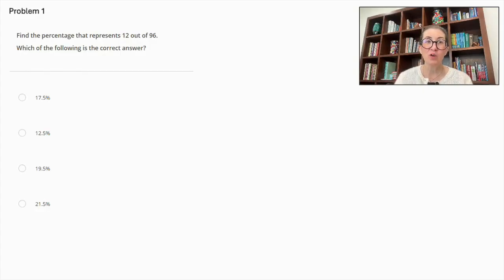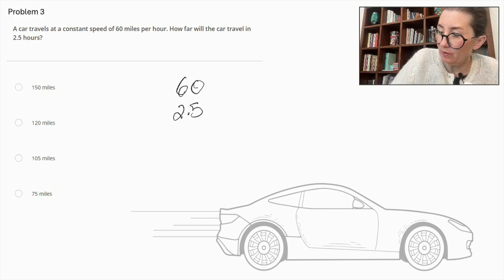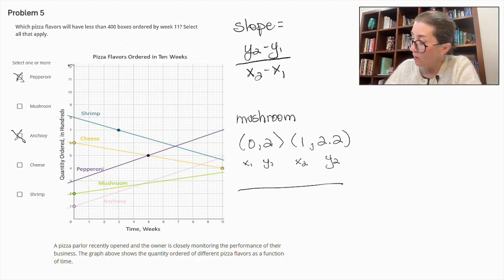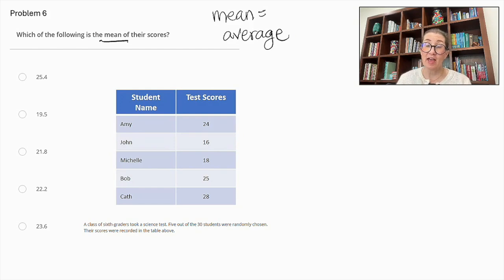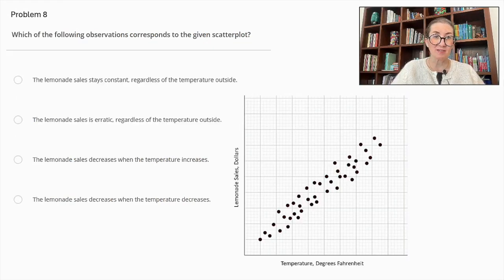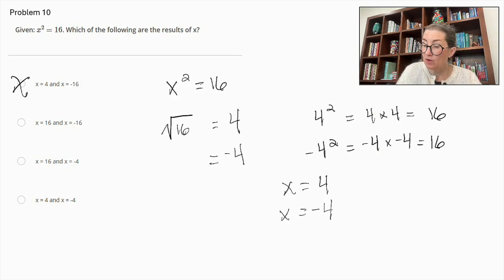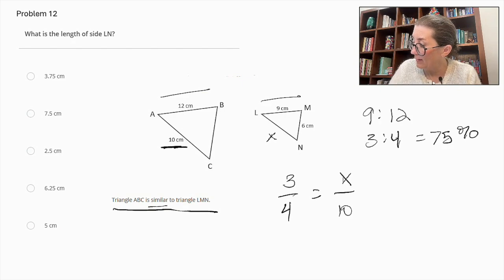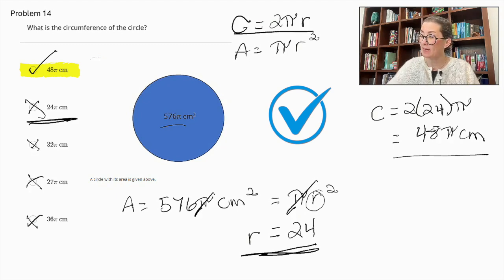Praxis Core Math (5733) Full Exam Practice Questions | Step by Step Solutions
📣Looking for authentic Mathematics practice problems for the Praxis Core Math (5733)?

Join certified teacher and Praxis coach Fiona as we dive into the types of math questions you are likely to encounter on the exam. This video will provide step-by-step solutions and explanation for each question, as well as strategy tips to help you save time and effectively tackle the variety of math problems you may face.

Enhance your test-taking skills and boost your confidence for exam day by watching now.

🔗 LINKS 🔗

🔎 CHAPTERS 🔎

00:00 - Intro
00:52 - Problem #1
03:03 - Problem #2
05:03 - Problem #3
05:59 - Problem #4
07:09 - Problem #5
13:30 - Problem #6
15:44 - Problem #7
18:01 - Problem #8
20:10 - Problem #9
21:31 - Problem #10
22:49 - Problem #11
25:28 -Problem #12
27:48 - Problem #13
29:24 - Problem #14
31:25 - Outro